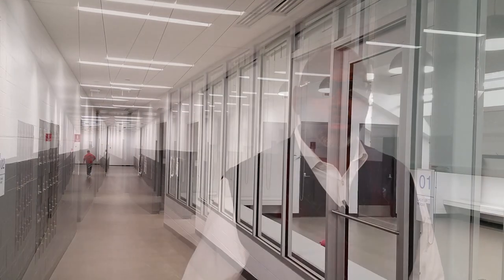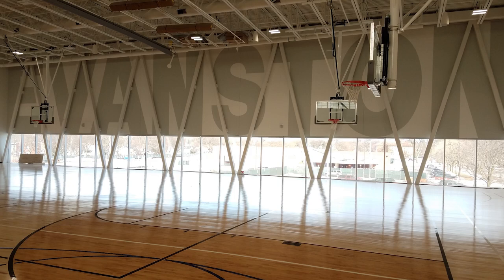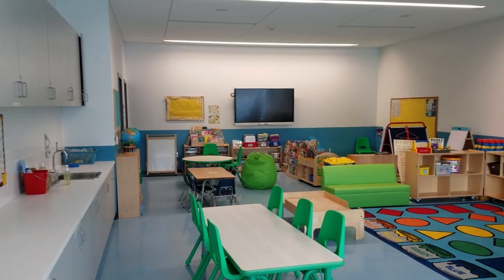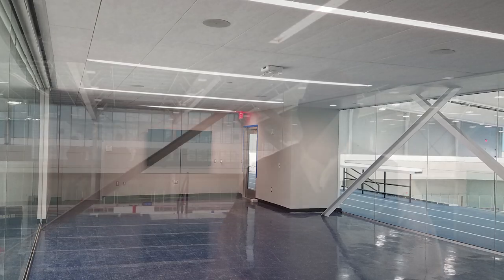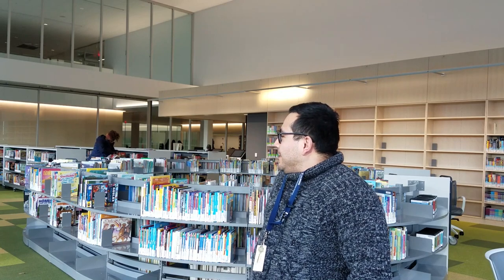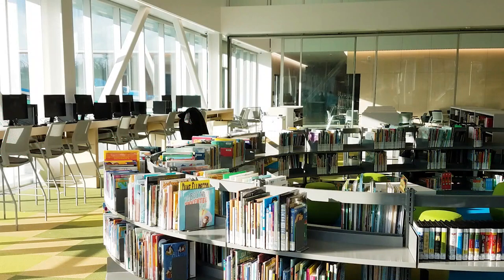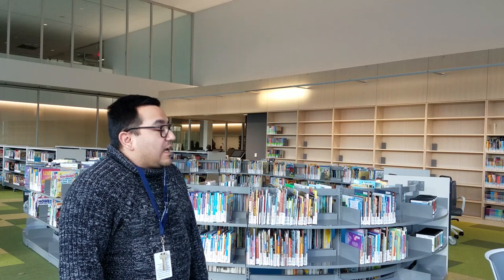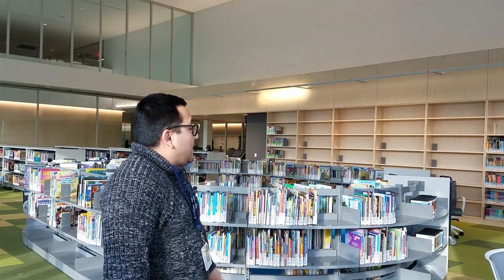An inside look at the new Robert Crown Community Center and Library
Watch as Lawrence Hemingway and Miguel Ruiz give a tour of the new Robert Crown Community Center and Library.